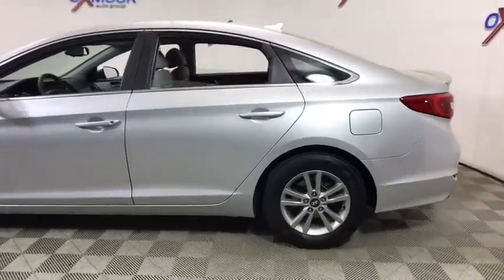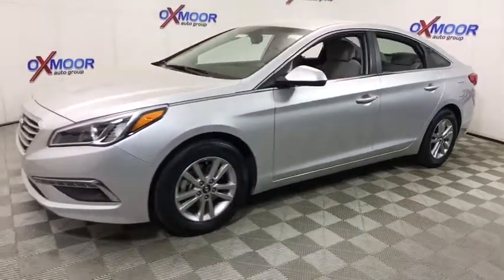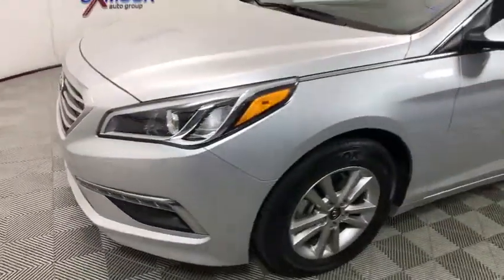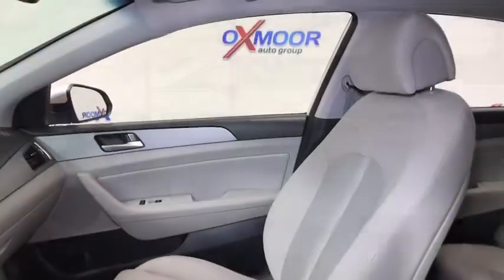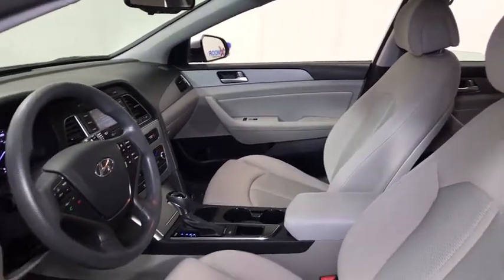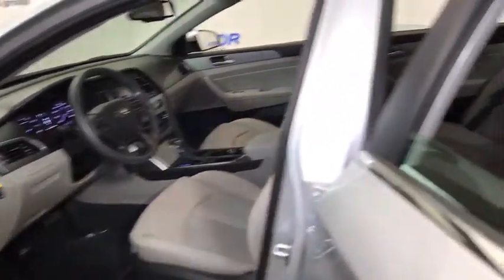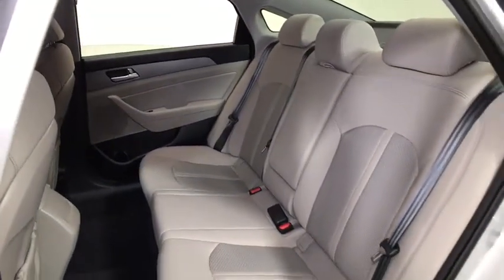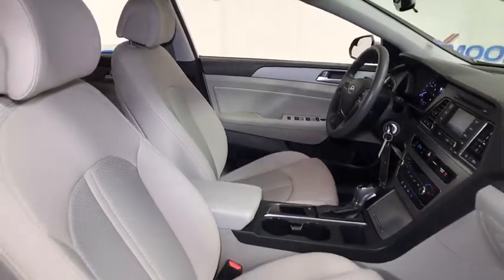2015 Hyundai Sonata Louisville, Lexington, Elizabethtown, KY, New Albany, IN, Jeffersonville, IN H10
Symphony Silver U 2015 Hyundai Sonata available in Louisville, Kentucky at Oxmoor Hyundai. Servicing the Lexington, Elizabethtown, KY, New Albany, IN, Jeffersonville, IN area.

Oxmoor Hyundai
8107 Shelbyville Rd

Hyundai Sonata SE CARFAX One-Owner. Clean Carfax - 1 Owner, ALLOY WHEELS, 1-OWNER, REAR BACK UP CAMERA, BLUE TOOTH TECHNOLOGY, VEHICLE SERVICED AND DETAILED, LOCAL TRADE!!, STEERING WHEEL MOUNTED RADIO CONTROLS, Gray w/Premium Cloth Seating Surfaces, Automatic Headlight Control, Front Bucket Seats w/Power Driver's Seat, Hyundai Blue Link Telematics System (GEN 1), Option Group 09, Popular Equipment Package 09, Radio: AM/FM/SiriusXM/CD/MP3 w/Color Touchscreen, Rear-View Backup Camera. Odometer is 10558 miles below market average! 6-Speed Automatic with Shiftronic 37/25 Highway/City MPGbrAwards:br  * 2015 KBB.com 15 Best Family Cars   * 2015 KBB.com 10 Best Sedans Under $25,000